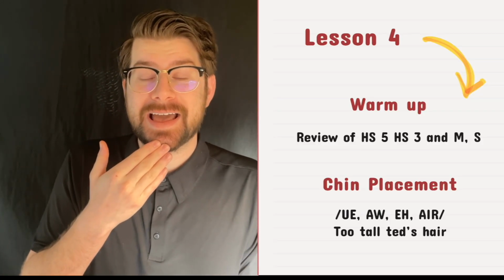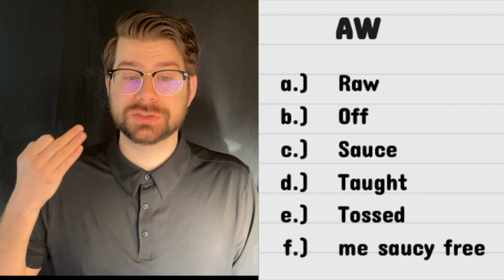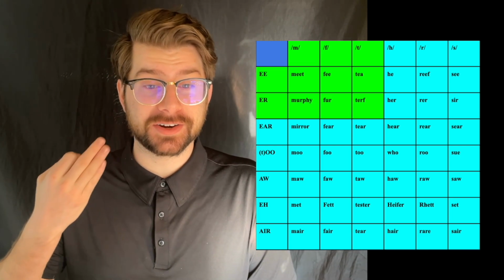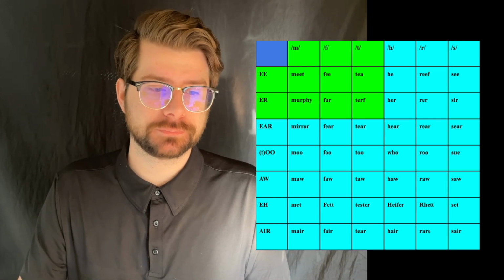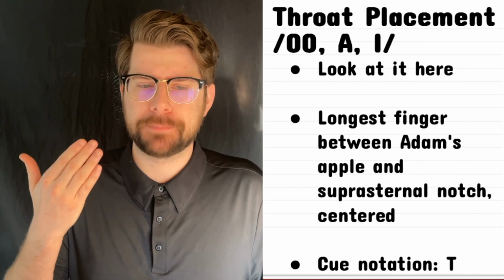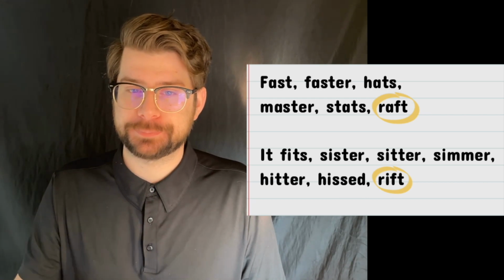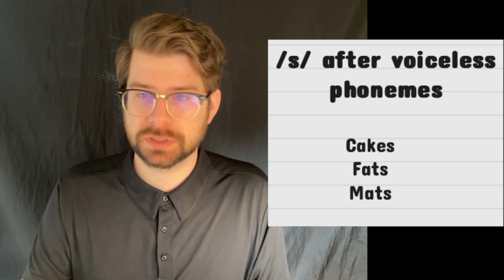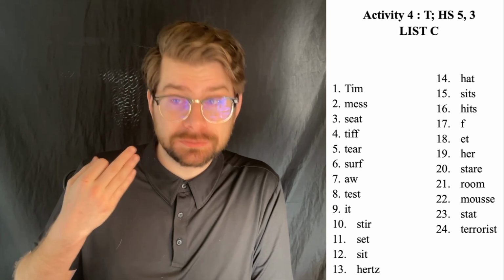Lesson 2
This video covers the chin placement, the throat placement, and handshape 2